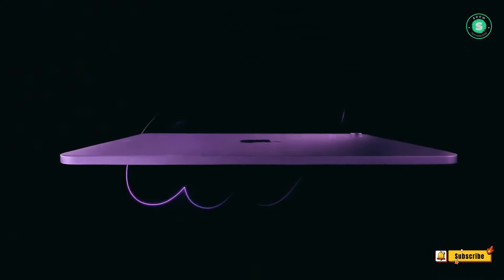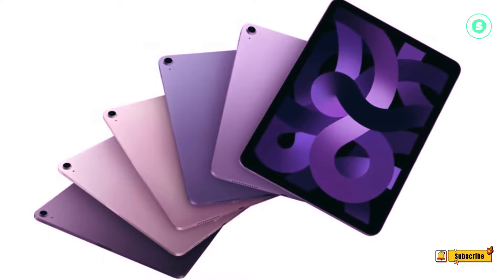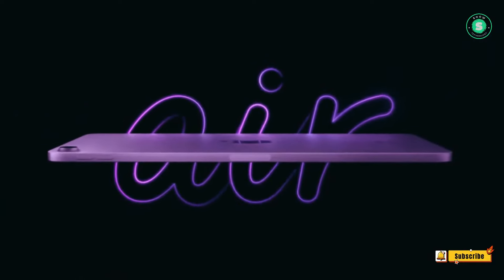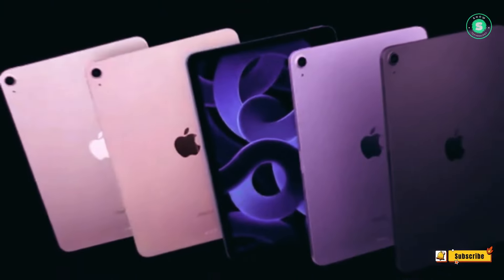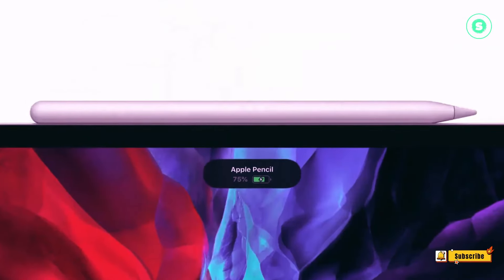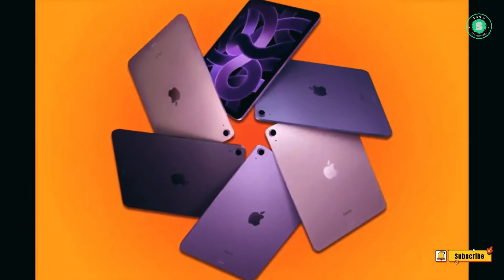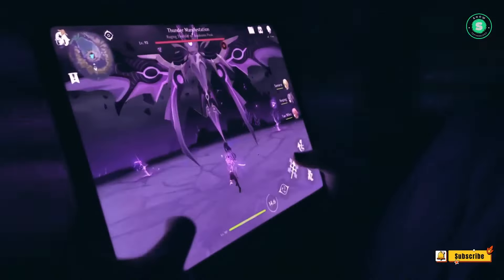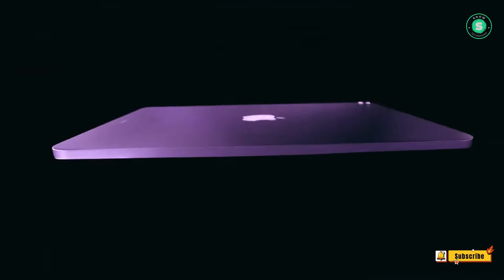iPad Air 6 M2 2024 Rumored Release Date, Specs, Design And More!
Get the latest scoop on the much-anticipated iPad Air 2024 in our new video! We delve into all the rumors surrounding Apple’s potential game-changer. From its speculated release date to possible design changes and impressive specifications, we’ve got it all covered. Will the iPad Air 2024 surpass the already impressive iPad Air 5? Join us as we explore what could be the next big thing in the world of tablets.